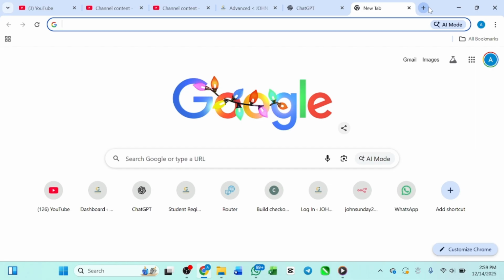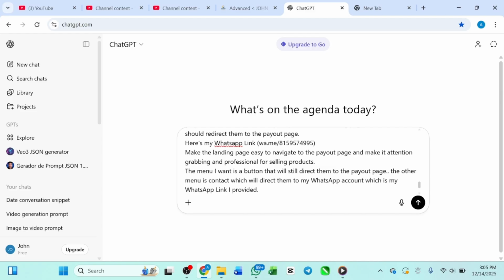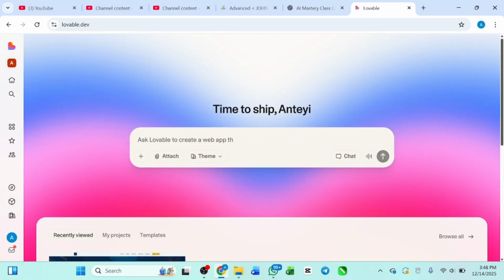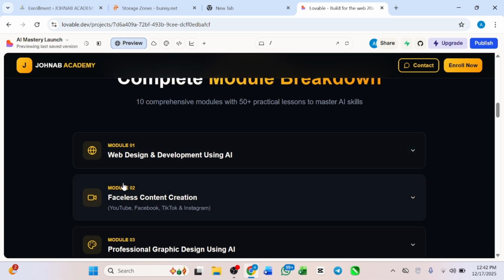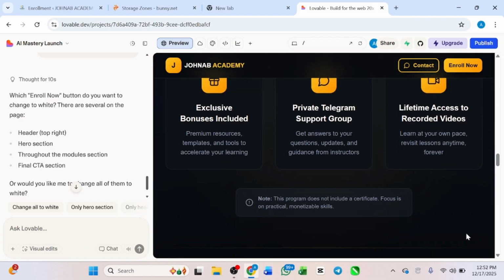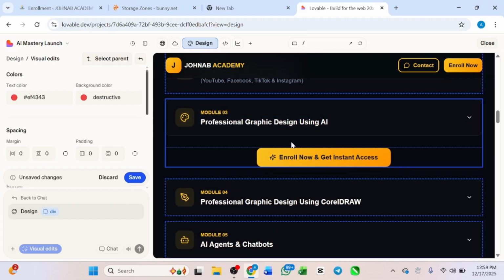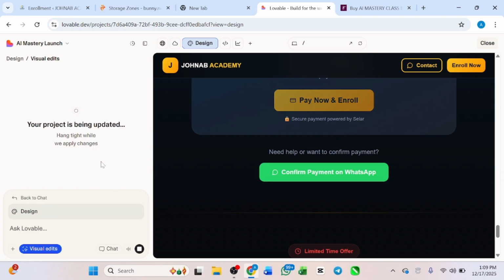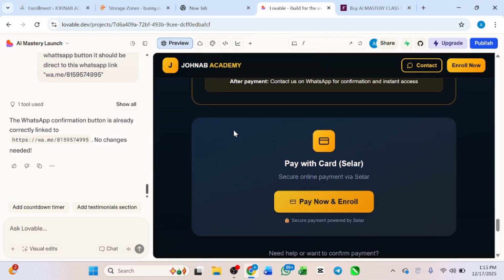How I Built a High-Converting Landing Page Using AI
In this full tutorial, I show you how to build a high-converting landing page using AI from start to finish. You’ll learn how to design a clean, responsive, and conversion-focused landing page that can generate leads and sales for businesses — even if you’re a beginner.

This video is perfect for freelancers, web designers, digital marketers, and entrepreneurs who want to use AI tools to create landing pages faster, deliver professional results, and sell landing pages to clients in Nigeria and beyond.

I walk you through my complete workflow, including landing page structure, headline creation, CTA placement, AI-assisted design, and optimization for mobile devices. You’ll also see how to turn this skill into a profitable service by offering AI-powered landing pages to businesses.

🚀 What You’ll Learn in This Video:
• How to build a landing page using AI
• Best landing page structure for conversions
• AI tools for landing page design
• Responsive landing page design
• How to generate leads with landing pages
• Selling landing pages to clients
• Freelancing & agency strategies with AI

This tutorial is created by JOHNAB COMPANY, owners of JOHNAB ACADEMY, where we teach AI-powered web design, WordPress development, automation, and digital business skills.

👉 If you want to build landing pages that convert, attract clients, and make money using AI, this video is for you.

🔍 Suggested SEO Tags / Keywords